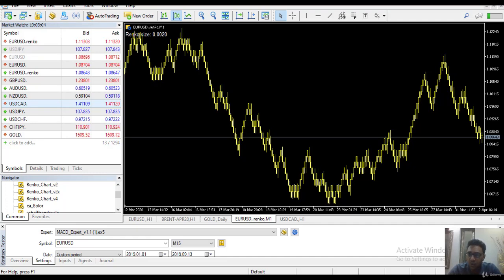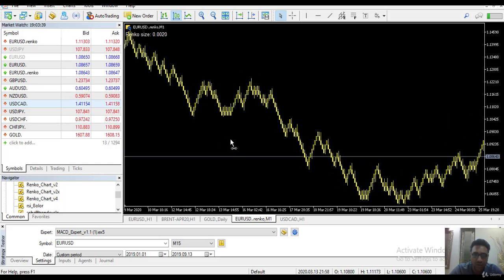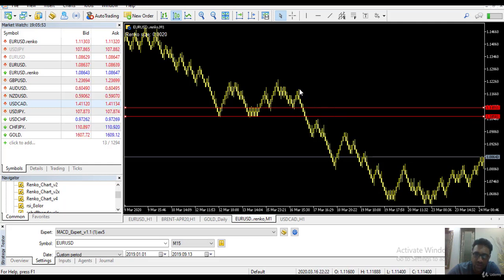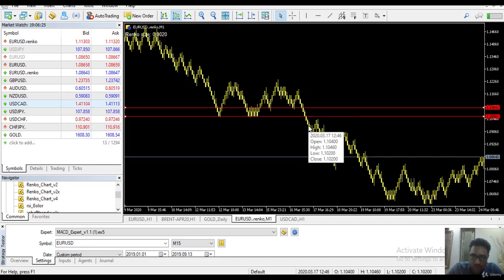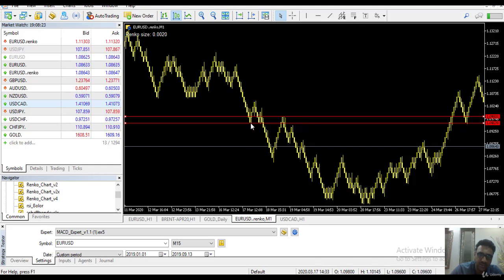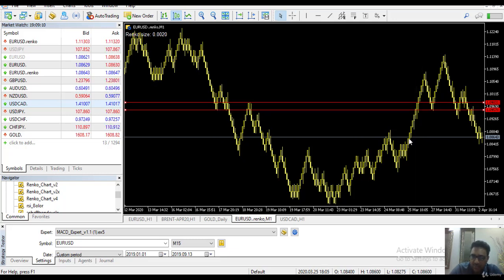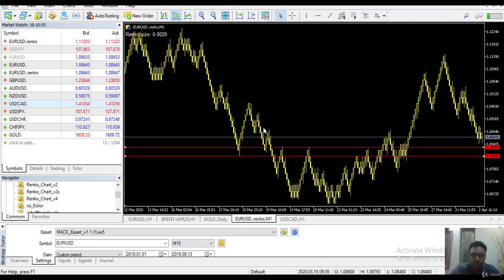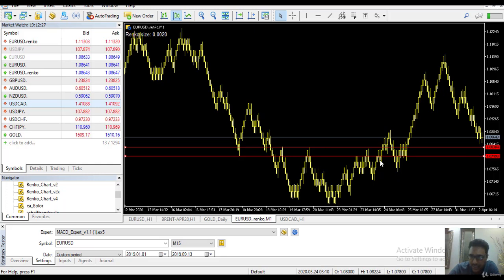5 Renko with support and resistance